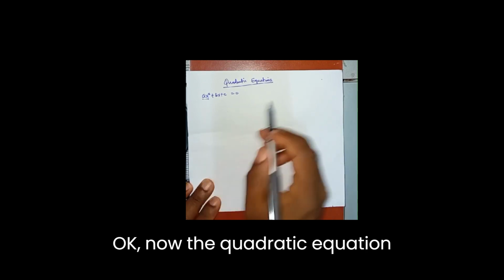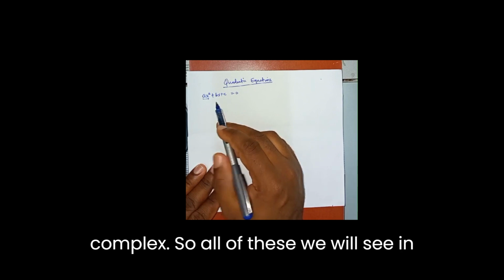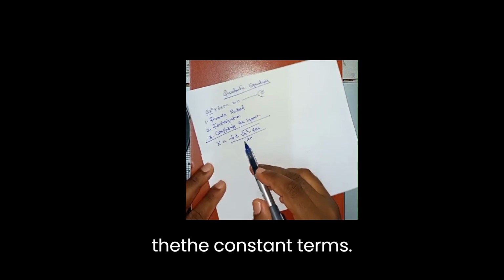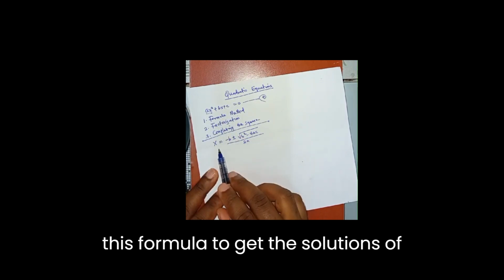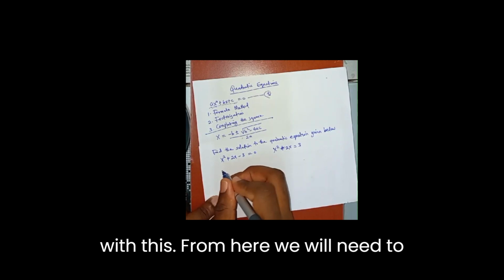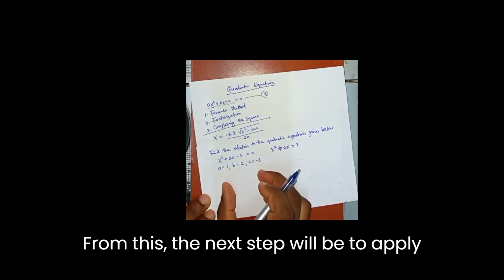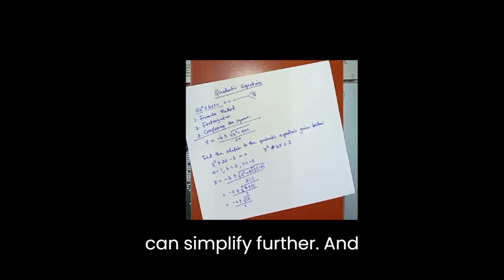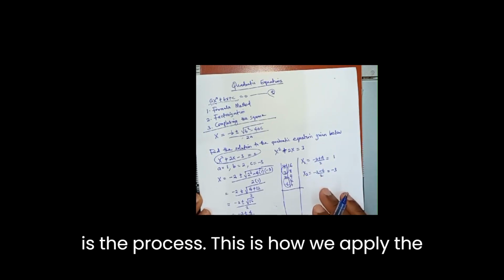Mastering the Quadratic Equation: Secrets Revealed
Unleash the power of the quadratic equation with these insider tips and tricks. Learn the secrets to mastering this essential mathematical concept and solve equations like a pro!